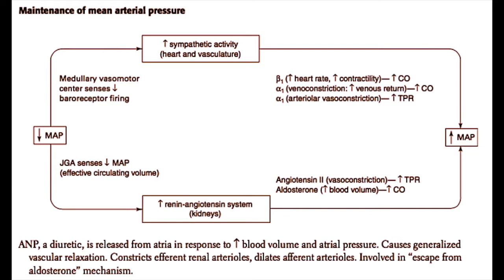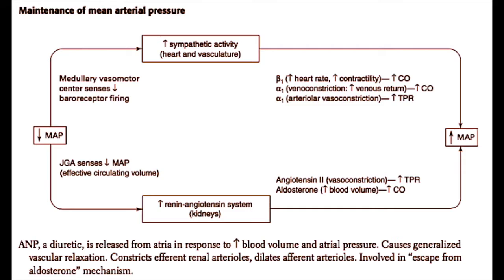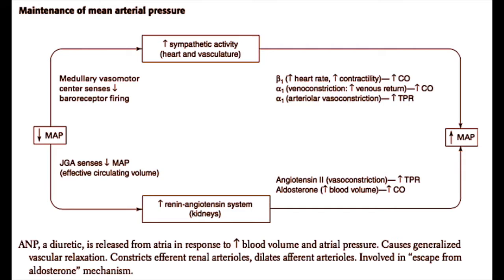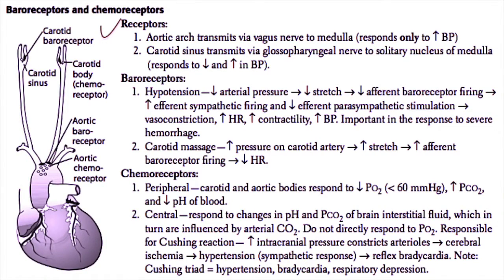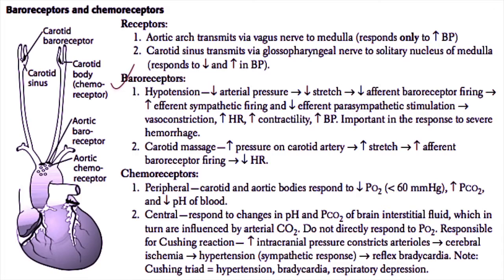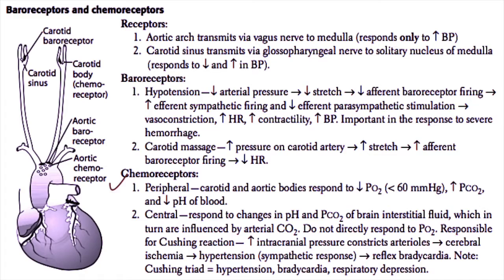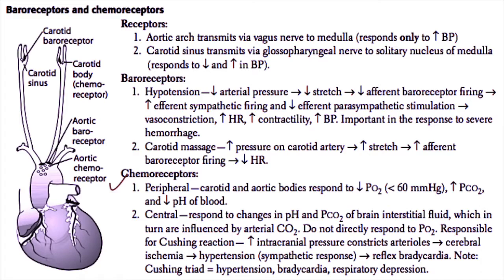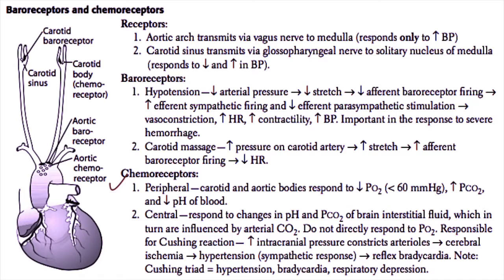USMLE Cardiovascular System 9 - Mean Arterial Pressure, Baroreceptors, and Chemoreceptors